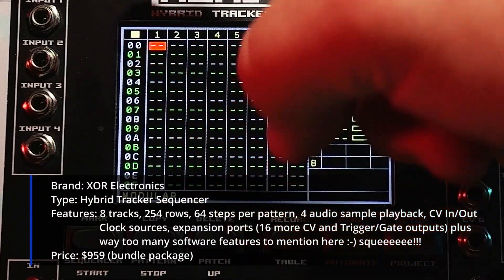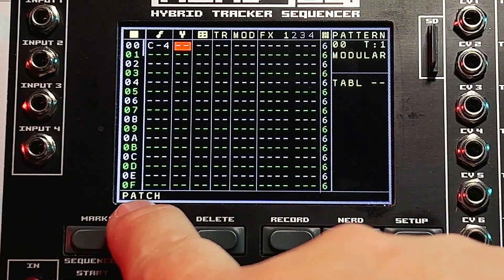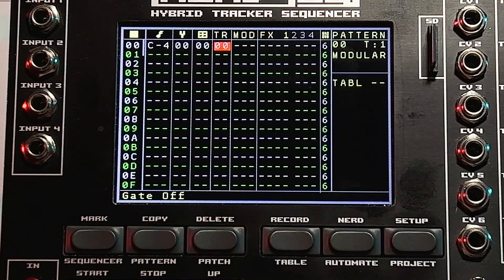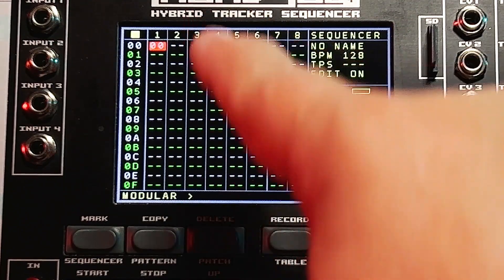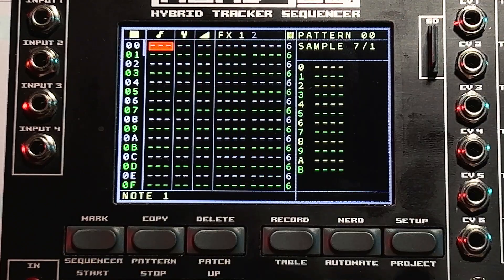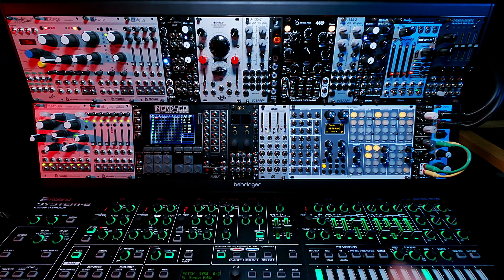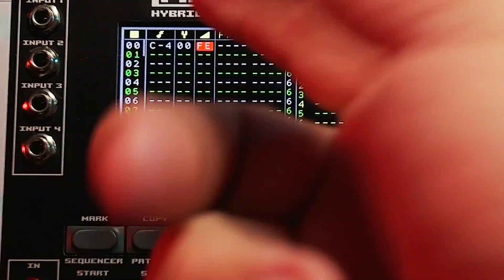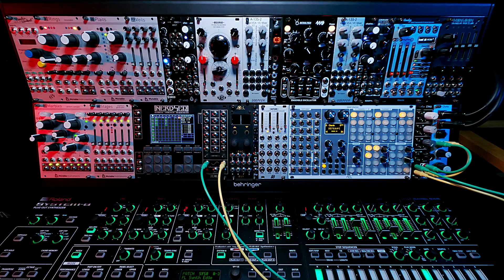My Modular Journey - Season 1: Episode 26 (NerdSEQ)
Around day 45'ish, I decided to go looking for a Sequencer for my rack. I looked into a number of the popular ones, like Rene 2, Metron, Vector, and Erica Synths Black... almost pulled the trigger on the Black until I caught NerdSEQ in a State Azure livestream playback and went investigating.

NerdSEQ was mind-blowing in both it's capabilities as well as form factor. I simply LOVE the old school retro look of the device, it's DOS/ANSI screen emulation, but most of all it's ridiculously in-depth functionality along side it's simple ease of use. With 4 audio playback tracks and 6 modular/midi tracks, this is perfect as my first Modular Sequencer.

Timeline:
00:00 Intro
01:00 The Pattern page
04:16 The Project page
06:04 Bundled expanders
09:15 Patching a VCO
11:01 The demo patch walkthru
12:04 Sound Check
13:21 Outro

Specs:
- 32hp @ $169
– 3.5″ Colour Graphics IPS display with a resolution of 480 x 320 pixels
– microSD connector accessible on frontpanel
– 2 Expander ports for Midi and up to 4 extensions
– 8 Tracks - 6 CV/Trigger/Gate, 2×2 sample tracks for 2 audio outputs
– 254 Sequencer rows
– 175 Patterns with each 64 (and less) Steps
– 176 Patches
– 32 Tables with 16 (and less) steps
– 8 Automation slots (LFO/Modulations)
– 8 ADSR Envelopes
– 12 Sample slots
– 4 Oscillators with Sine, Triangle, Sawtooth, Pulse, Noise Waveforms
– 4 Operator FM Synthesis
– With expansions up to 64 additional outputs sequenceable
– Midi multitrack / multichannel polyphonic sequencing with all midi features and additional modulations